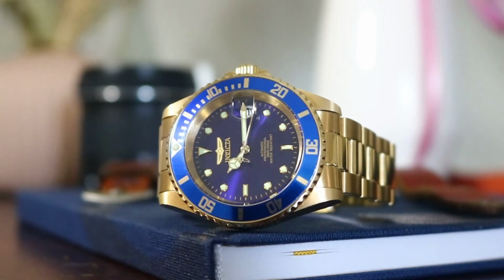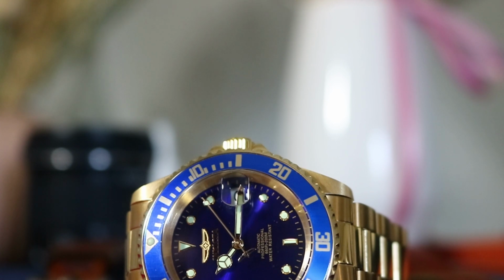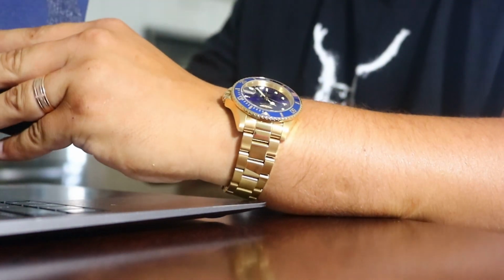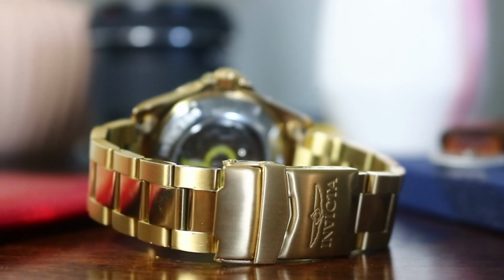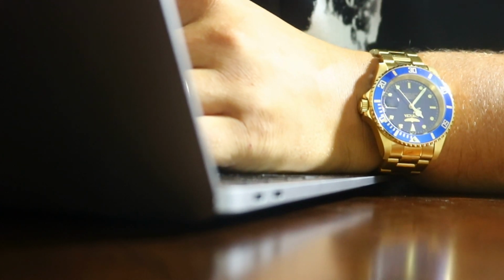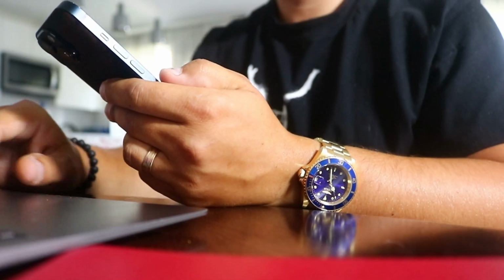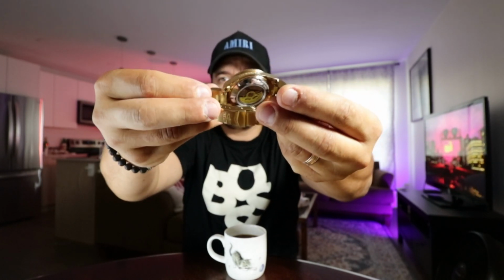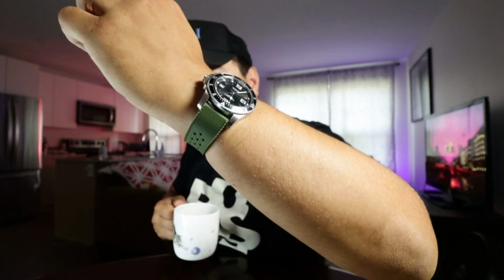HANDS ON: Invicta Pro Diver | 2023 | The Most Honest Review!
Let's take a look today at the Invicta Pro Diver. After owning one for over 6 years, I decided to buy another one. Here in this video I am sharing with you things that other people don't tell you before buying a Pro Diver.

Make sure before watching this video you apply the best quality possible for you to enjoy better!

- Here is the link where you can easily buy this watch //